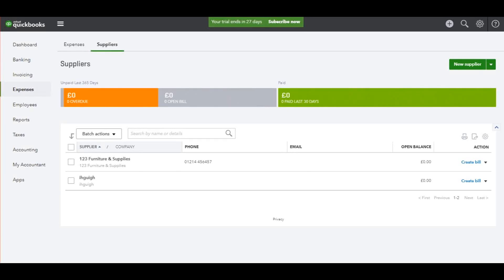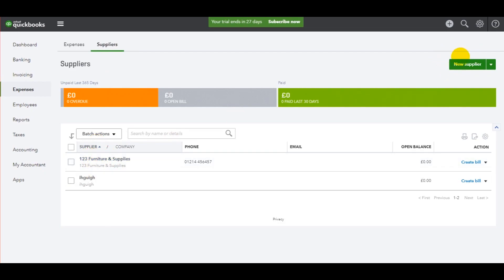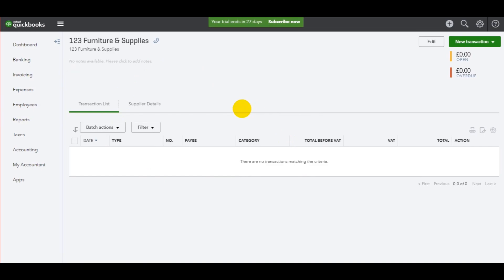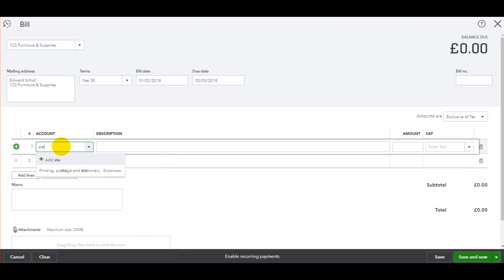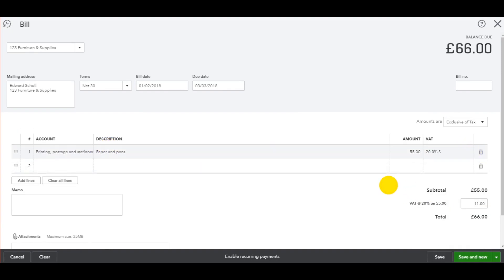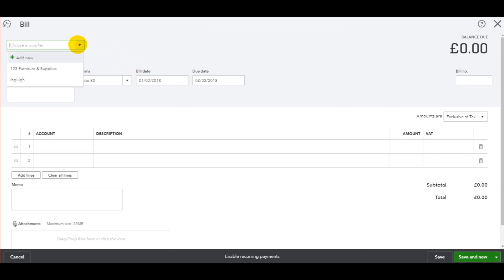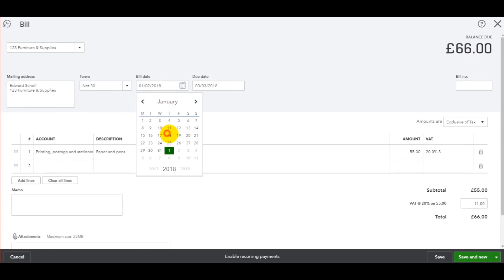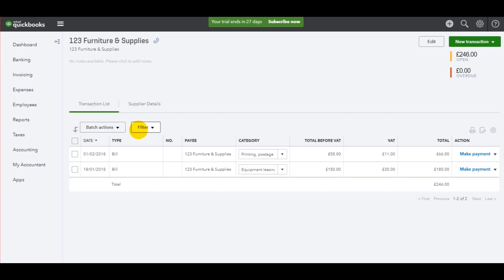QuickBooks Online Tutorial - Part 11 - Adding Supplier/Purchase Invoices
Welcome to another video in my QuickBooks Online training course. This course is for free and teaches the basics of QuickBooks Online.

In this video, I demonstrate how to add supplier invoices and purchase invoices to QuickBooks Online.